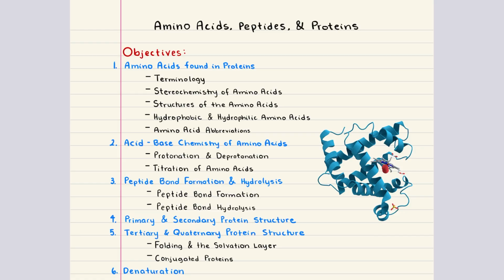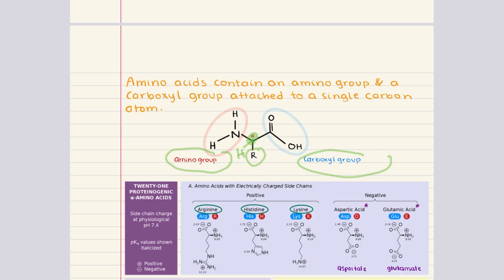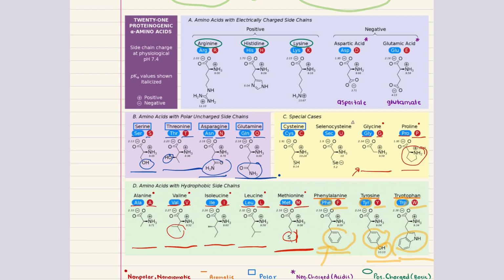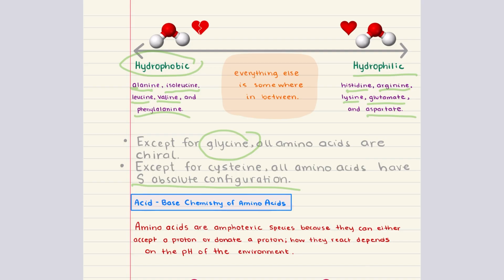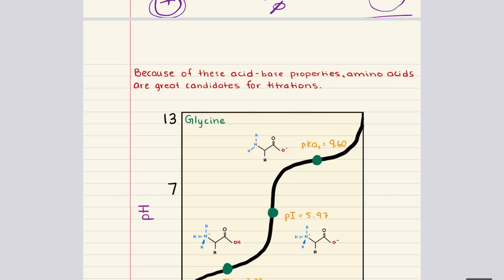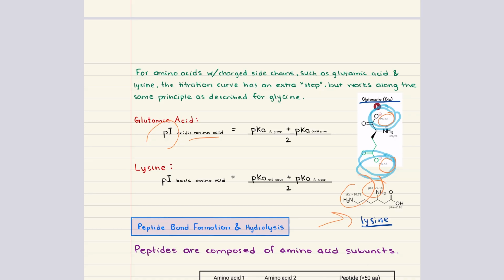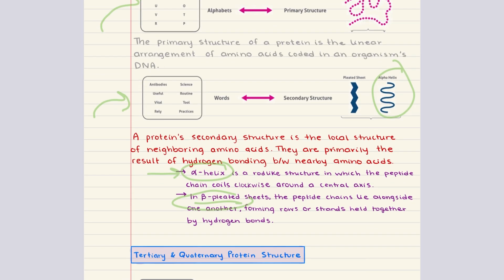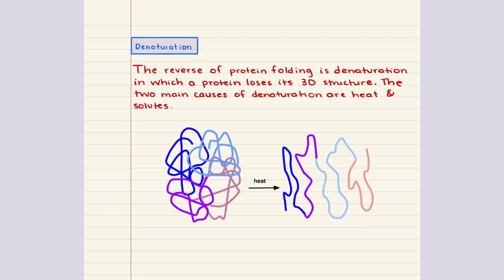MCAT Biochemistry: Chapter 1 - Amino Acids, Peptides, and Proteins (1/1)